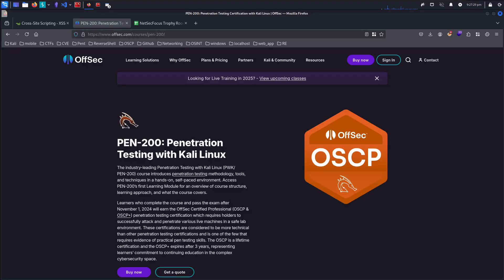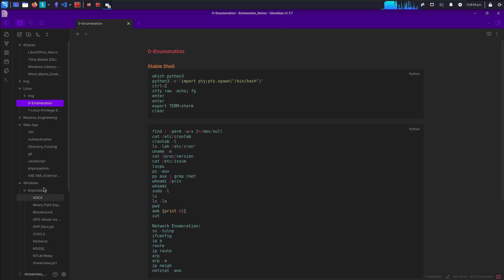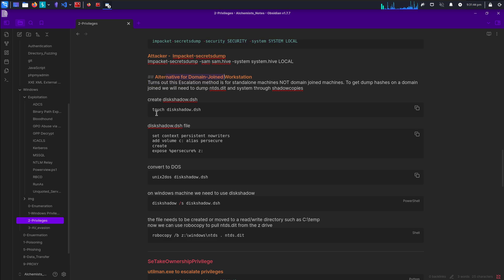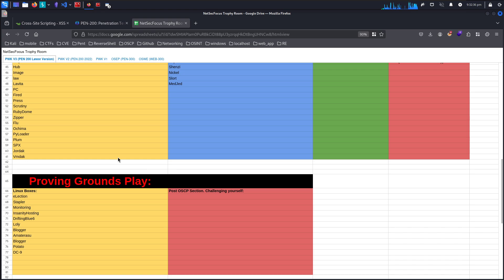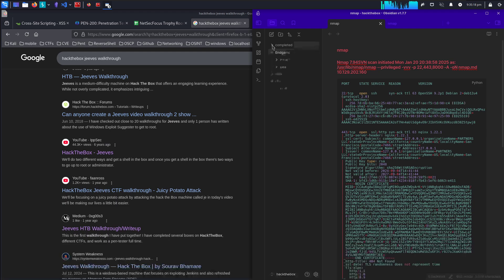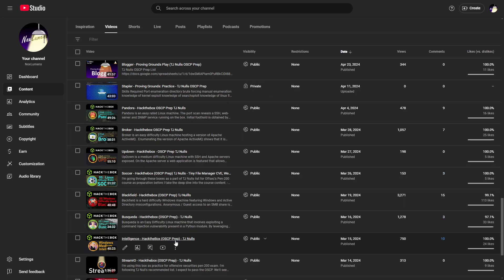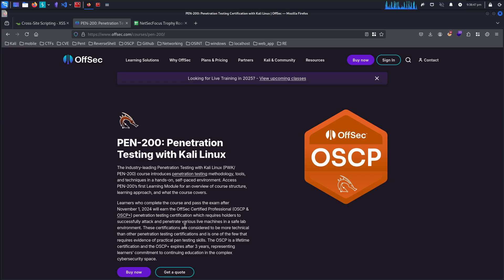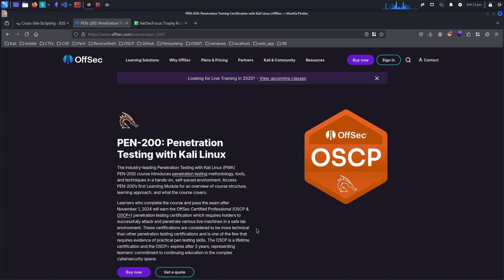I Passed The OSCP and You Can Too!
Second Upload is the charm! This time with no audio glitches! I Passed The OSCP and You Can Too. End of Story. It only takes practice and dedication to learning and developing hacking skills. The repetition was truly the only thing that did it for me. You can do this! I know you can.